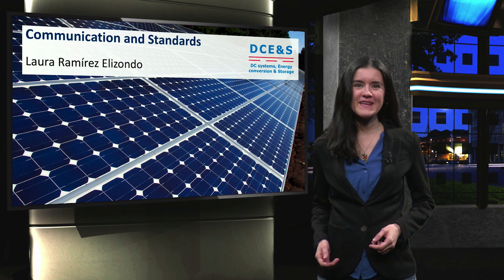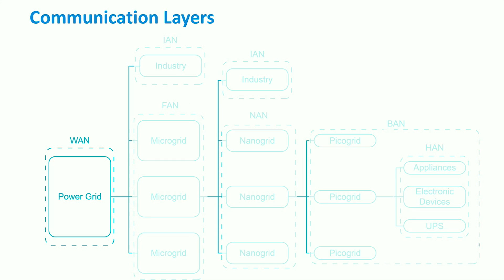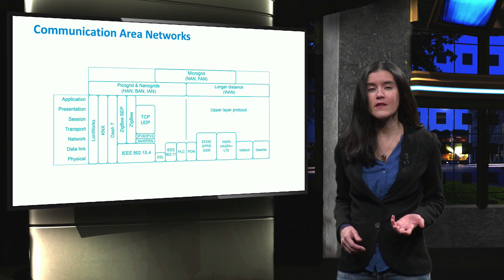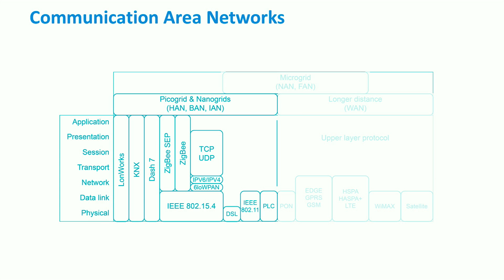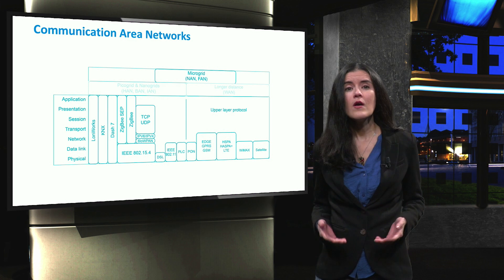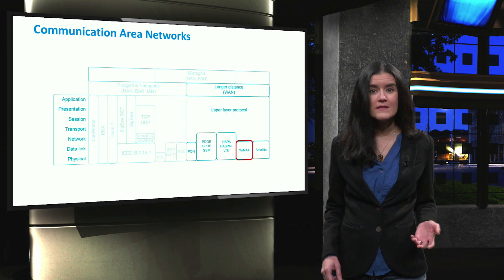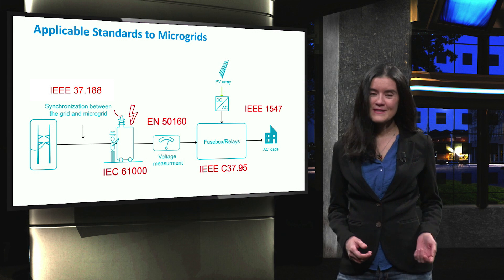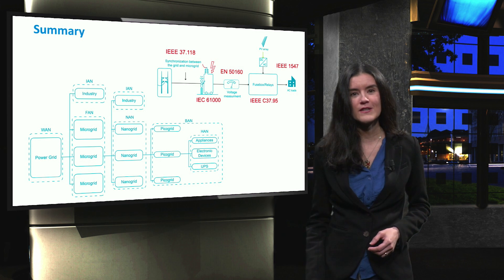PV4x_2018_Week_5_5-1_Communication_and_standards-video